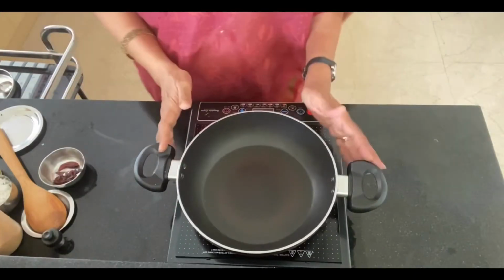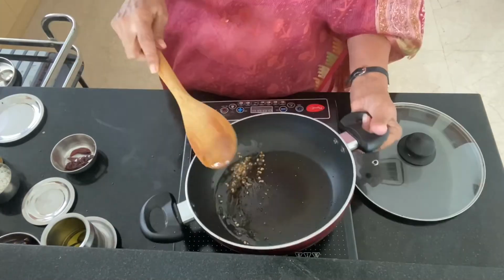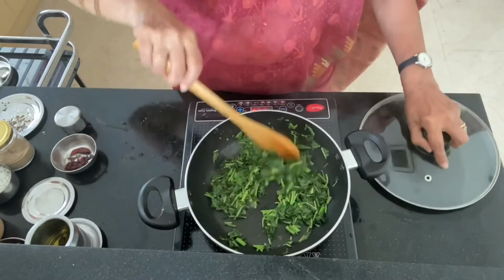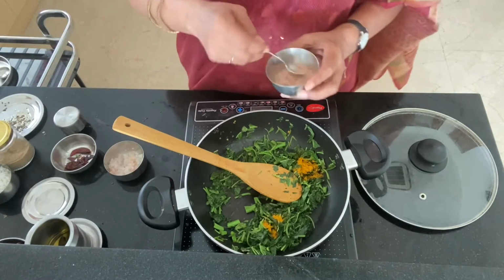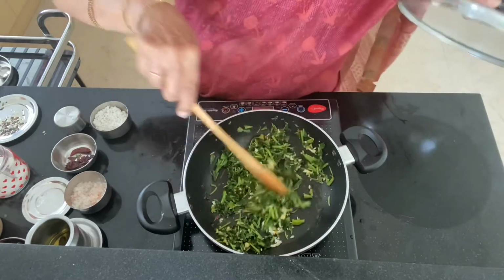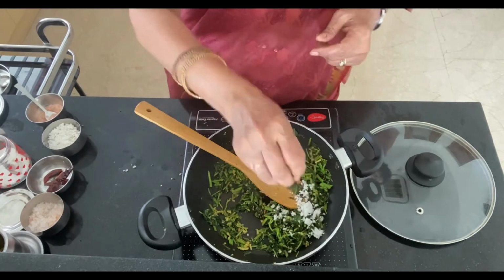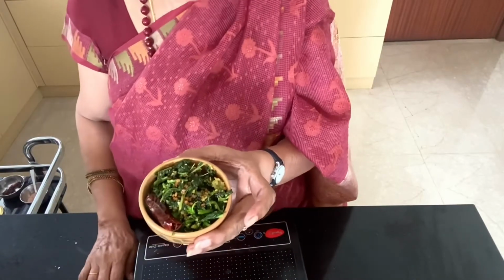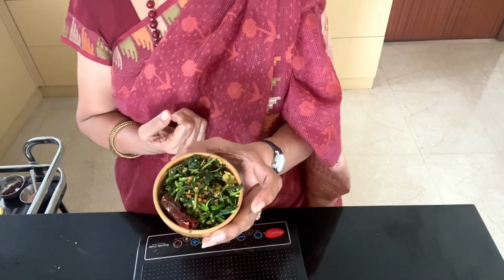Do Try This ‘Keerai Sundal’ tasty healthy unusualdish &learn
‘Viji’sVeggieVignettes’ takes you on a journey through our traditional food, culture and lifestyle as laid down by our great grandmothers’ many years back.

INSTANT SPINACH KARI/ keerai sundal
Serves 3 portions

 Ingredients:
2 bunches spinach
¼ tsp sambar powder
¼ tsp turmeric powder
¼ tsp asafetida/ hing powder
1 tbsp coconut, grated
½ tsp salt
¼ tsp brown sugar

For Seasoning:
¼ tsp mustard seeds
1 tsp husked split black gram/ urad dal
½ tsp oil

Method:
1. Wash and roughly chop the spinach with the tender stem. Add hing powder, stir and close with lid for a minute. Open and sprinkle a little water. Close again and allow to cook for a minute more until the water is absorbed and the spinach is soft and tender. Do not allow it to get mushy.

2. Open and if soft enough add the sambar powder, turmeric powder, brown sugar and salt. Close lid partially and allow to simmer over a medium flame for two minutes or for a minute. Switch off the flame and keep aside.

3. Heat the oil, pop the mustard seeds and brown the black gram. Add the spinach kari and garnish with freshly grated coconut.

Serve as a main course mixed with steaming rice and a dollop of ghee or as a side dish. It can be served with rotis too, as a side got a main course or served for yoghurt and rice.

Tasty Tip: Add all spices, season with mustard and place in the microwave on high for two minutes. Open, stir and keep back for 30 seconds more. It is ready to be served. You may chop a tablespoon of finely chopped onions with the spinach. It has an interesting taste.